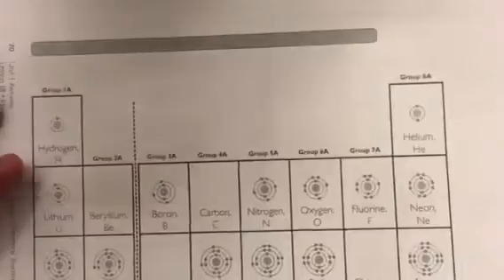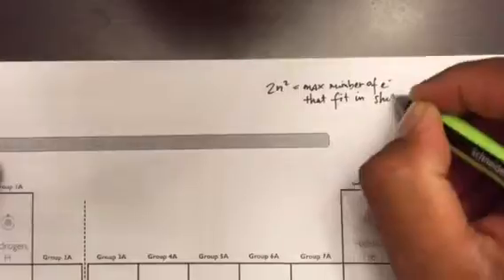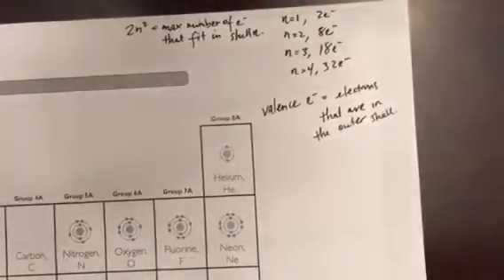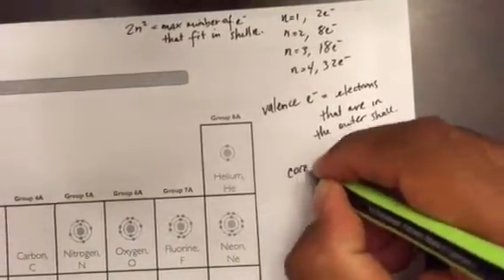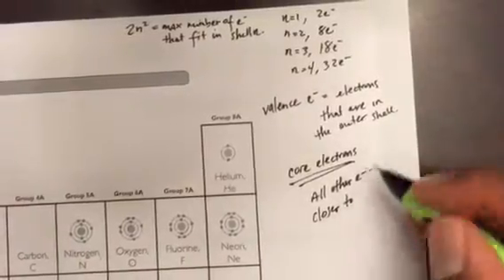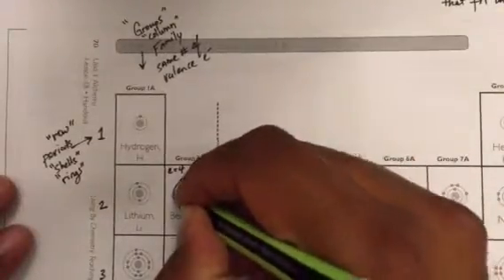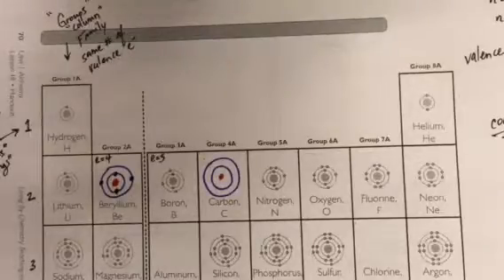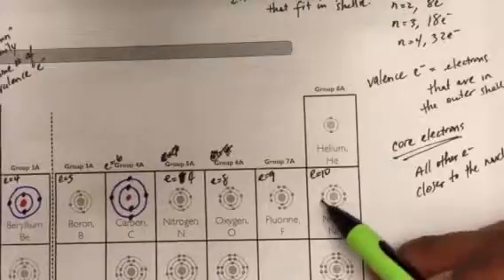Life on the Edge part 1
Beryllium and carbon example